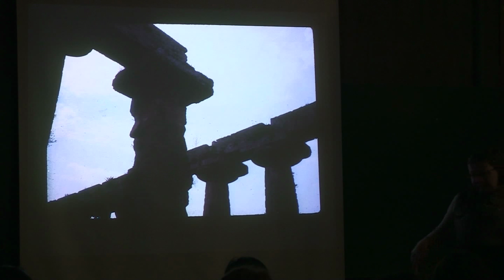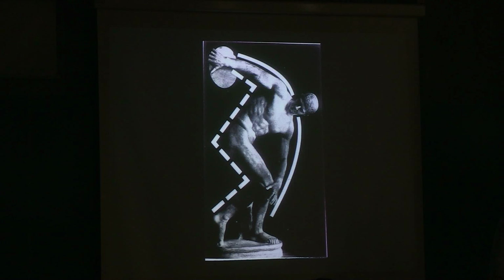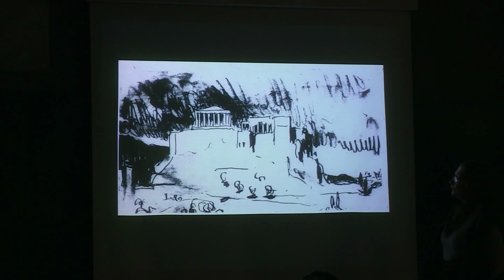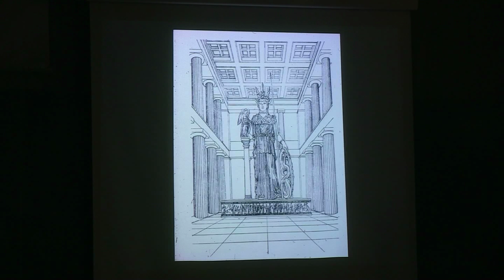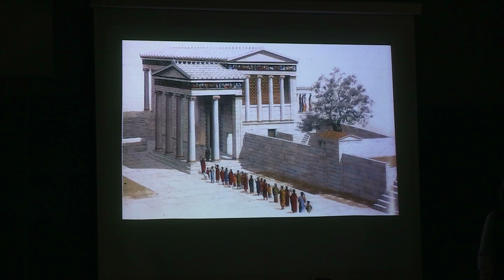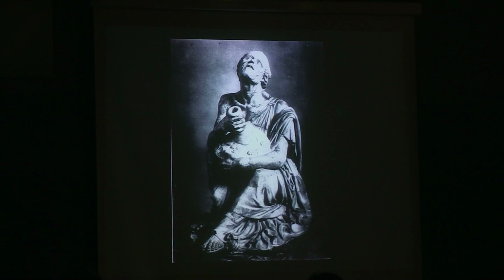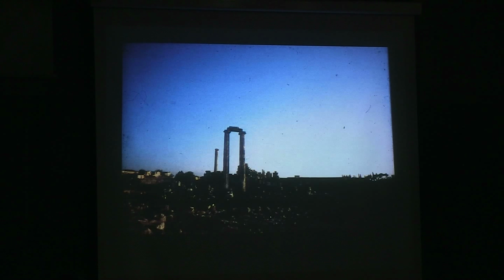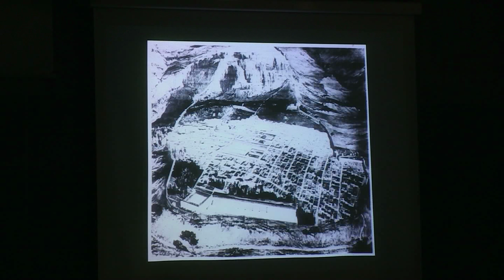History of Art and Architecture I - Week 6 - Lecture 2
History of Art and Architecture
Instructor: Prof. Dr. Suna GUVEN